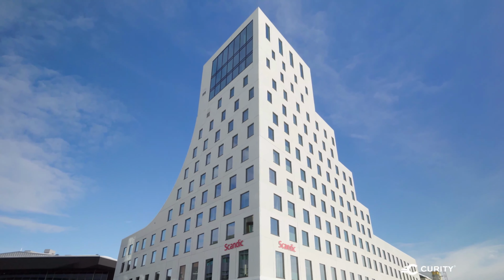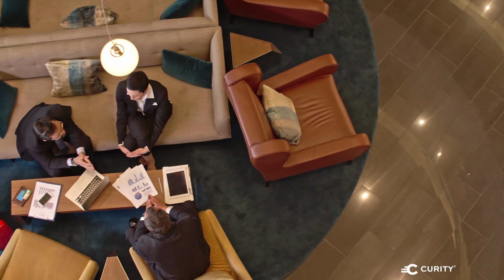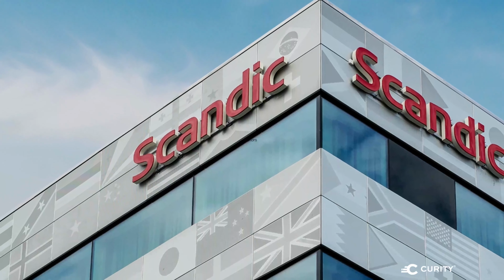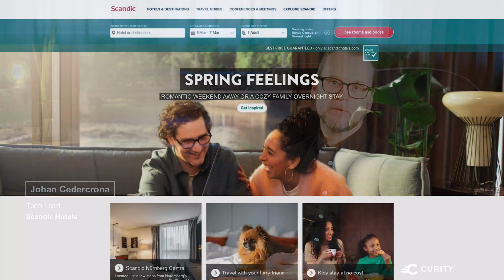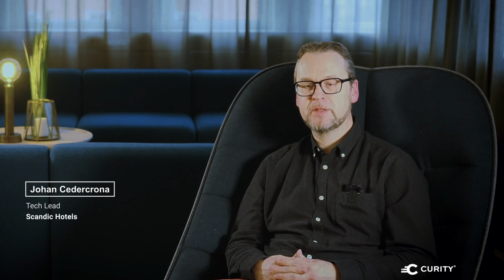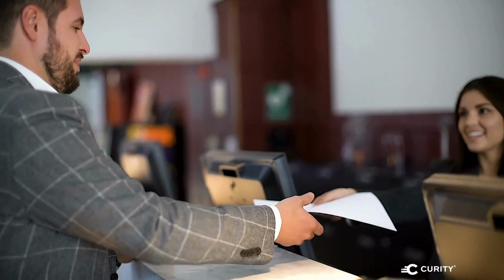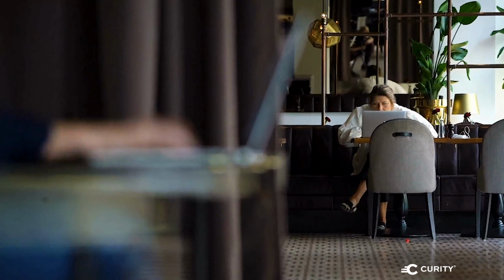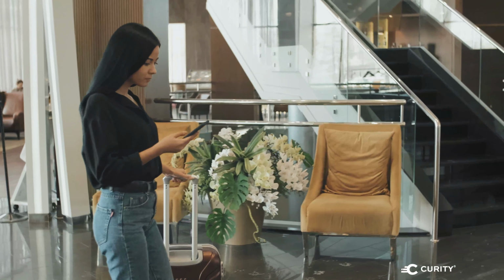Scandic Hotels - Curity Customer Story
Scandic Hotels on how they create seamless and modern authentication for guests powered by the Curity Identity Server.

"Curity was the option that fitted our needs to ensure the best security."